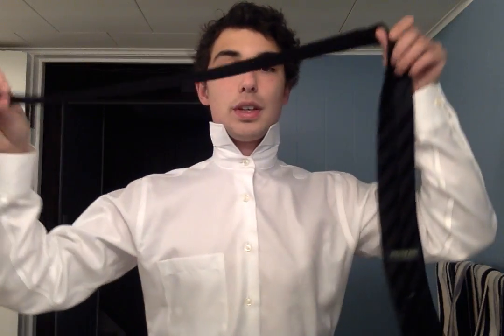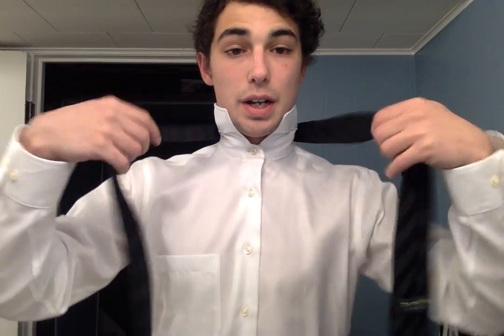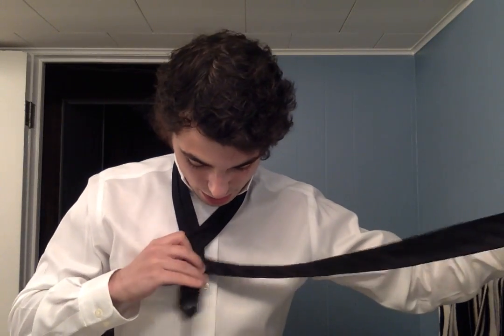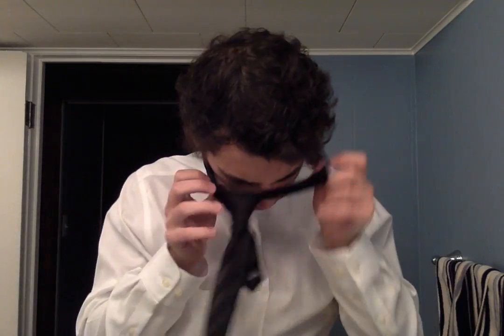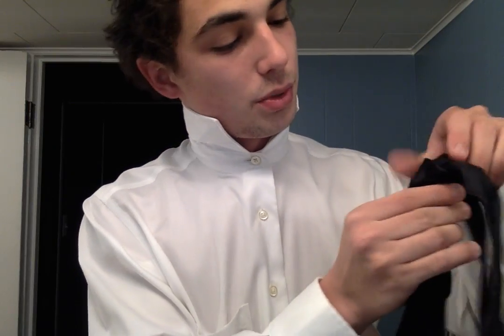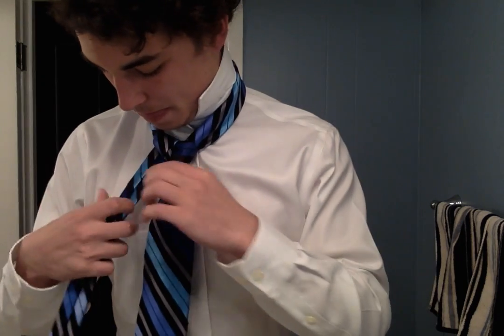Movie on 10 14 16 at 4 43 PM